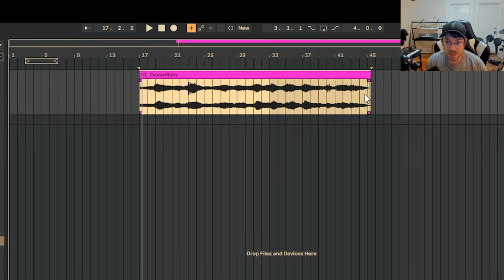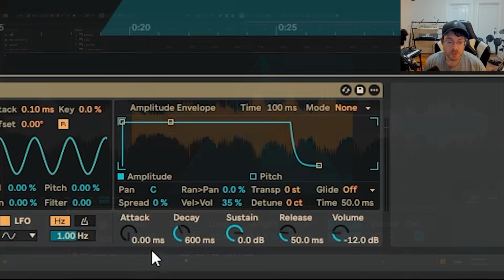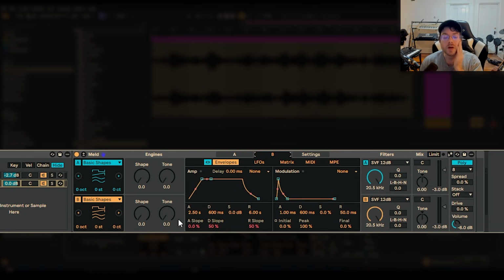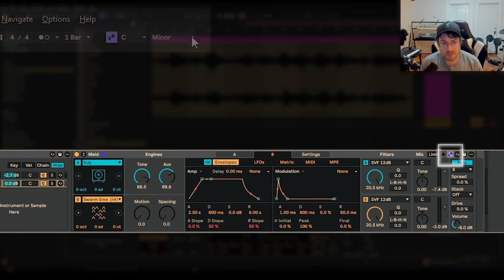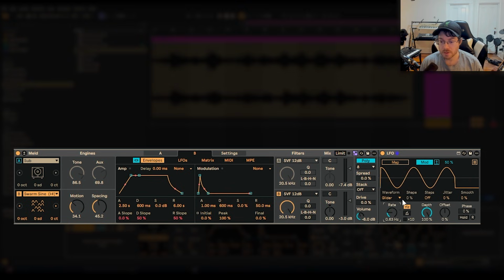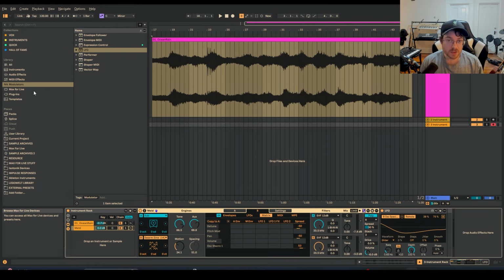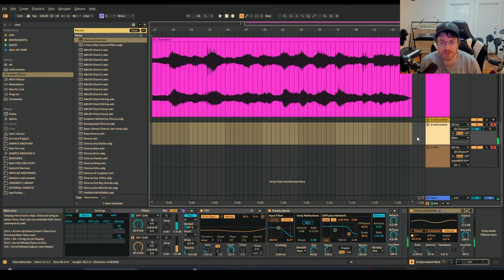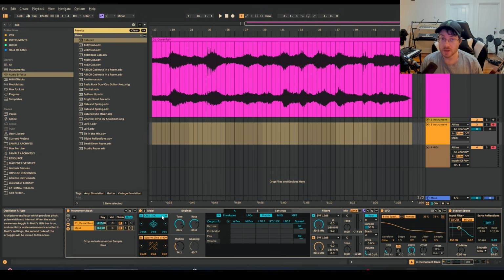How I Make Ambient Synths with Organic Foley Layers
This video explores two creative techniques for `sound design` in `ambient music`, aimed at achieving a truly `unique sound`. We'll show you how to integrate organic textures like `nature sounds` and various `sound effects` such as rain, wind, and city sounds. Learn to enhance the harmonic variety in your music with these practical approaches.

(Ad-Free, Massive Content Library, Community Forums)